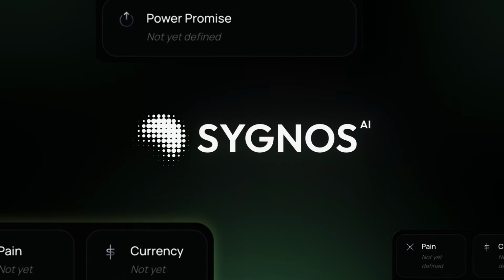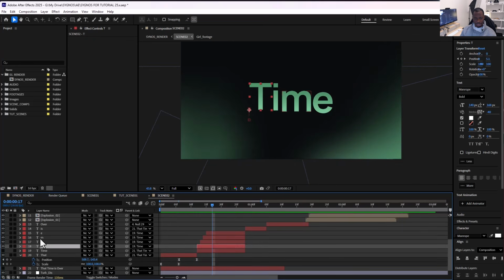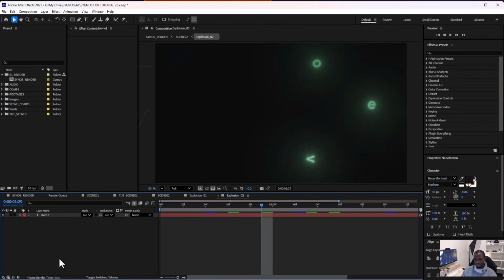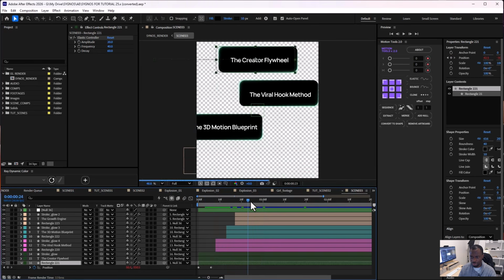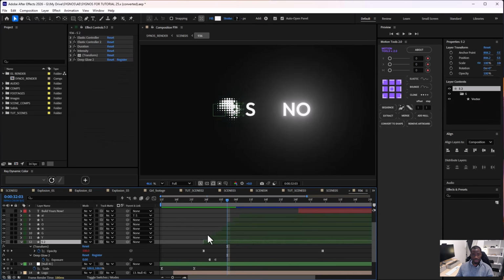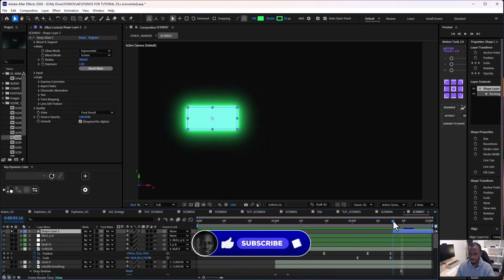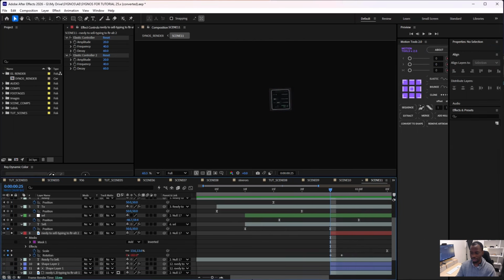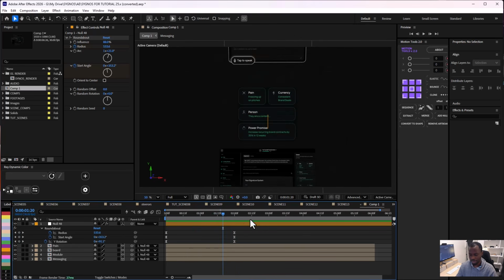SaaS UI Transitions in After Effects, Sygnos Breakdown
SaaS motion graphics breakdown in After Effects. I pull apart my Sygnos project to show the animation techniques, camera moves and UI transitions behind it.
There is also a handy Adobe Bridge tip for browsing presets.

Sygnos is a professional SaaS project, and this walkthrough goes scene by scene through the After Effects file, including the logo animation. You will see the workflow tips I rely on to keep tech product visuals clean and engaging. Want to build it yourself? The full Sygnos tutorial is available to channel members.

00:00 - Intro
3:42 - Scene 01 Project Breakdown
9:38 - Adobe Bridge Tips for Preset
13:55 - Scene 02 Project Breakdown
16:58 - Scene 02 - continuation
19:17 - Scene 03 Project Breakdown
21:13 - Logo Animation
25:28 - Scene 04 Project Breakdown
26:36 - Scene 05 Project Breakdown
33:18 - Scene 06 Project Breakdown
38:18 - Final Scene
43:56 - Outro